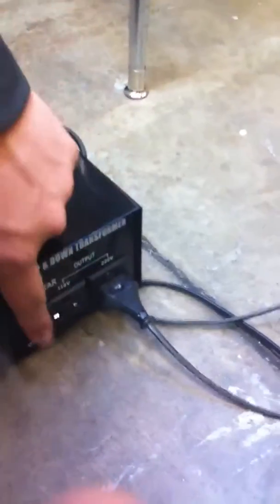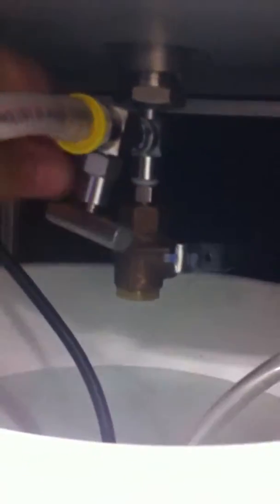Pneumatic level display part 2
Part 2 of pneumatic level display setup.